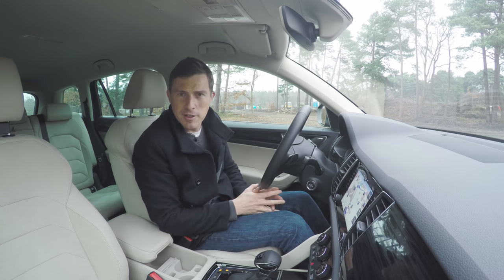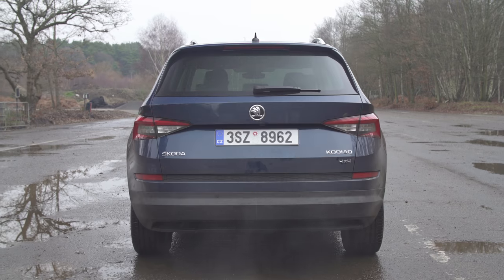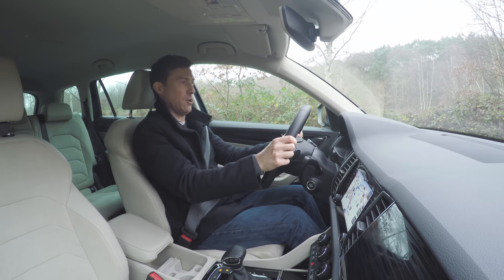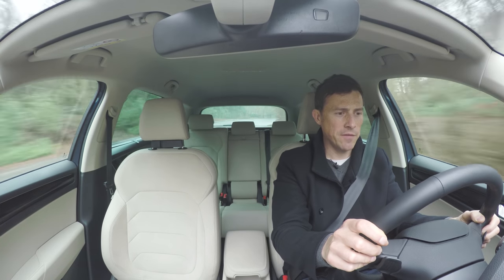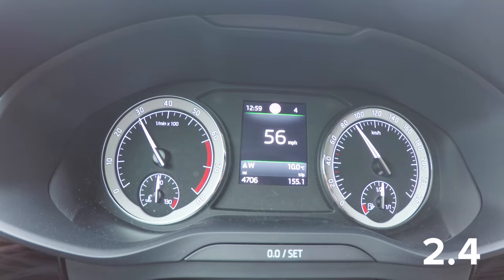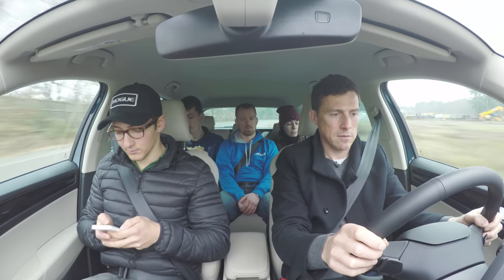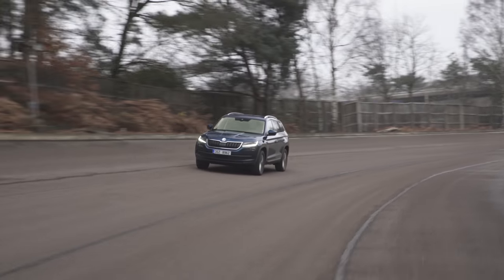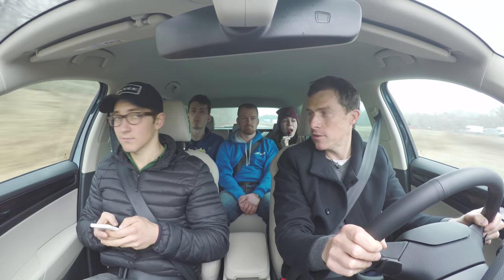Shock 0-62mph test I didn't let you see | Mat Vlogs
Pretty much all the footage we shoot, makes it to the final edit. However, with one car I never let you see a certain acceleration test. In this video I let you see that test and explain why I never showed it in the video.